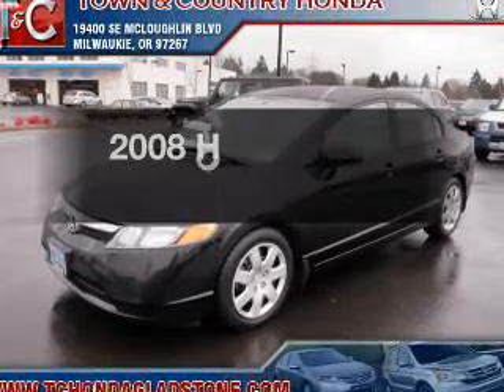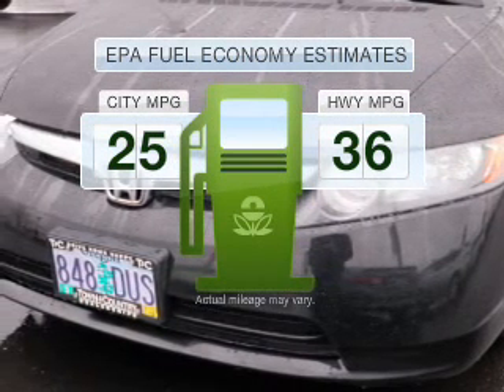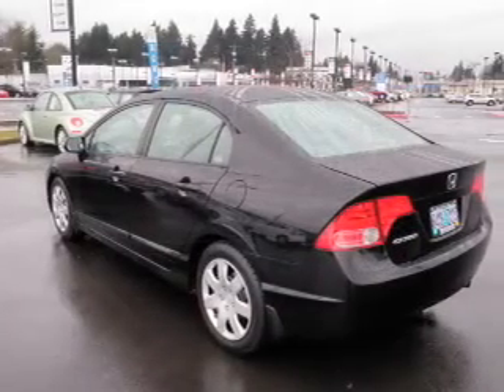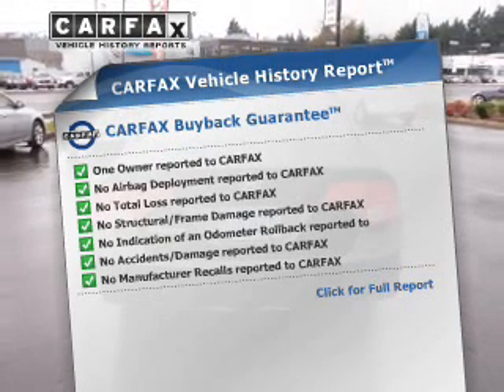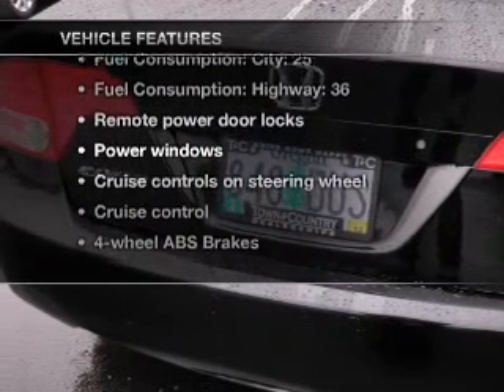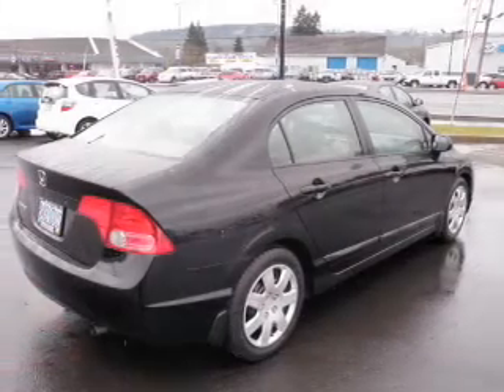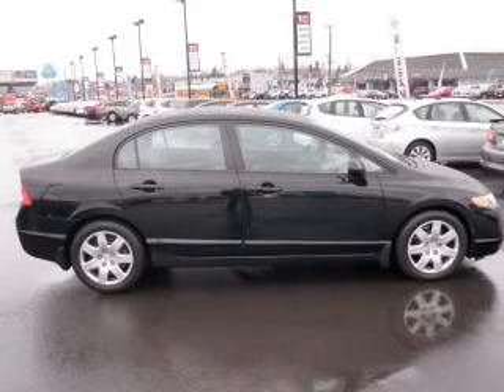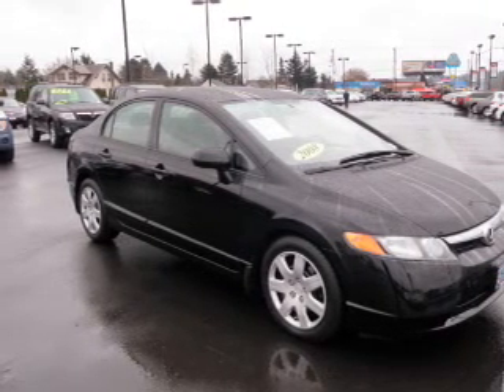2008 Honda Civic - Gladstone OR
Year: 2008
Make: Honda
Model: Civic
Trim: LX
Engine: 1.8 liter inline 4 cylinder 16 valve
Transmission: 5-Speed Automatic
Color: Black
Mileage: 48118
Address:
19400 SE McLoughlin Blvd